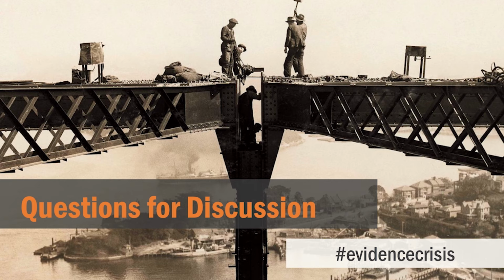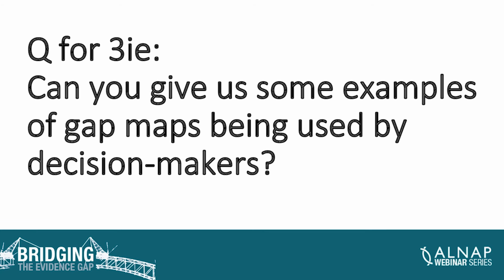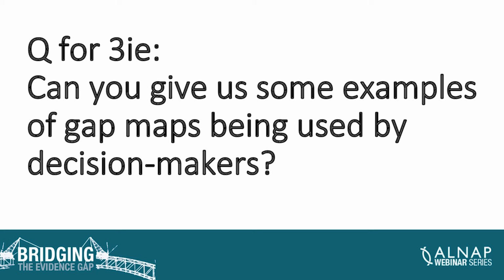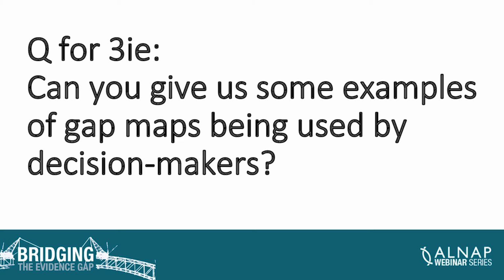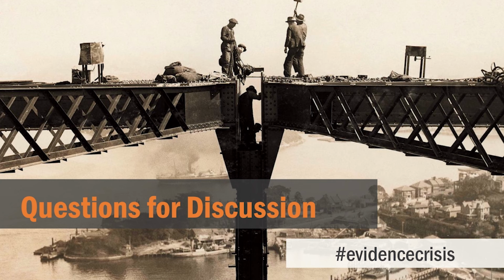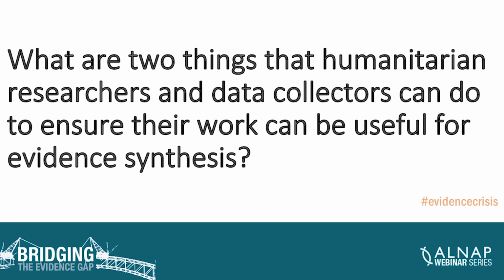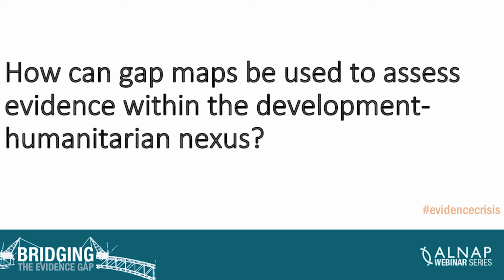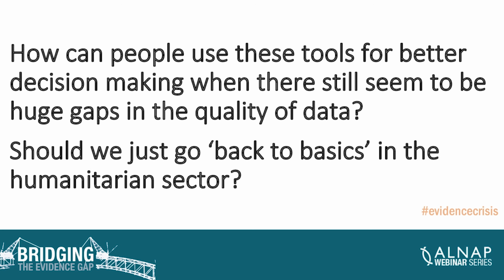5. Question and Answer session; Planning with Evidence ALNAP Webinar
Evidence is essential for effective, ethical, and accountable humanitarian action. But how should it be used in planning humanitarian programming?

For the first webinar in a new series dedicated to evidence, 'Bridging the Evidence Gap', ALNAP was joined by four organisations to find out more about their ground breaking work in answering this question.

In this webinar, the presenters discussed their ground breaking work, the challenges they’ve faced, and the practical relevance of these tools for humanitarian policy and programming staff.

The work featured:

   • 3ie will present their work on creating Evidence Gap Maps to inform development and humanitarian policies and programmes.

   • Through their joint Humanitarian Evidence Programme, Oxfam and the Feinstein International Center at Tufts University have commissioned a set of eight evidence syntheses.

   • The International Rescue Committee (IRC) has recently launched the Outcomes and Evidence Framework, a set of tools that define high-level outcomes, outline theories of change to achieve those outcomes, and collate the best available research evidence. Christof Kurz and Sheree Bennett will speak about this initiative. This will also serve as a unique opportunity for webinar participants to provide feedback on the beta version of the interactive Outcomes and Evidence Framework ahead of its official launch.